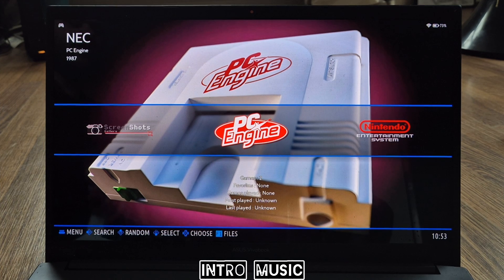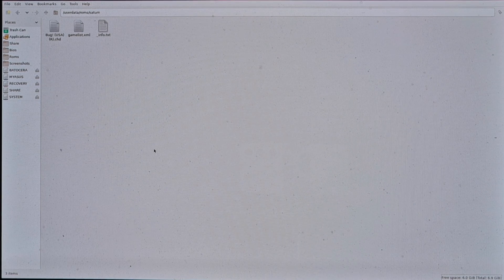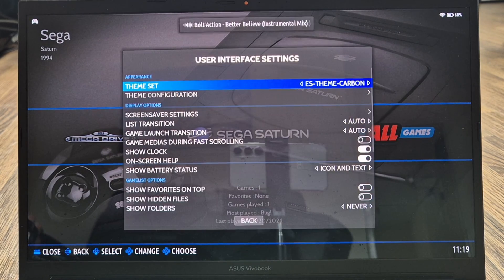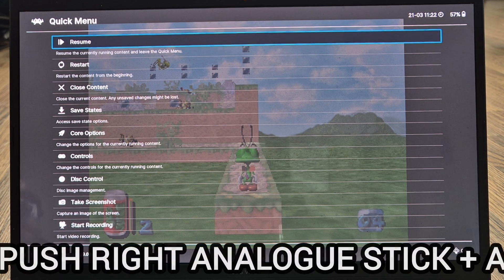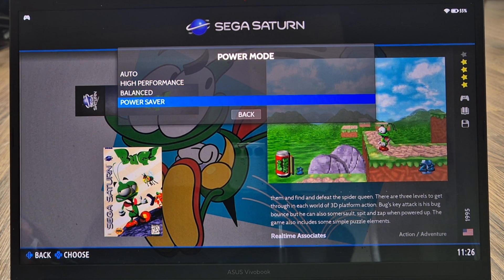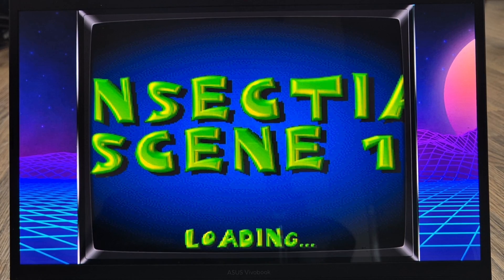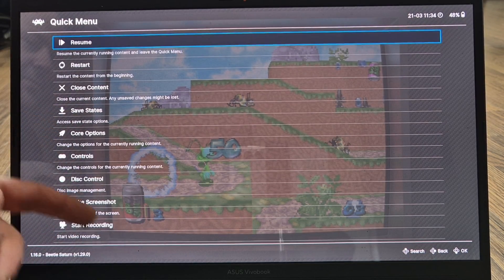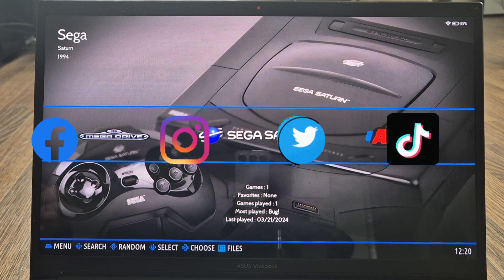Batocera - Sega Saturn Emulator Setup Guide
Today, I am going to guide you in getting the awesome Sega Saturn Retroarch cord Saturn Beetle correctly configured and setup in Batocera. We take a look at the bios files required, how to boot into Saturn and adjust the screen ratio to full, add a game, download some cover art and even show you how to setup and install Mega Bezels Ultimately get your Sega Saturn games running - they look superb.